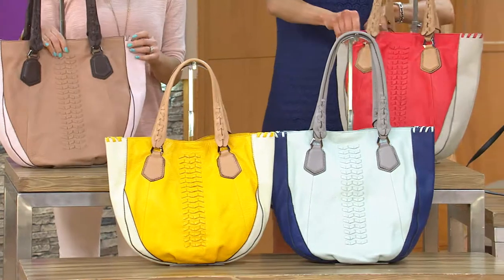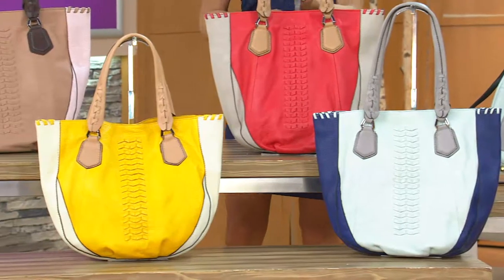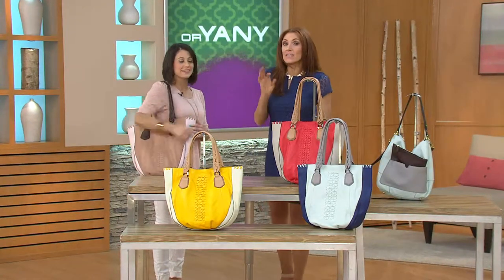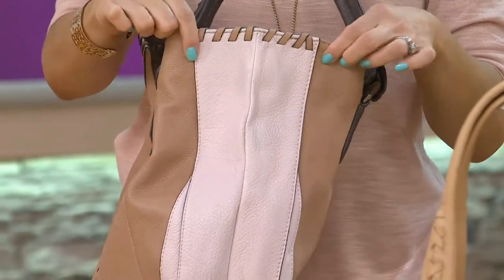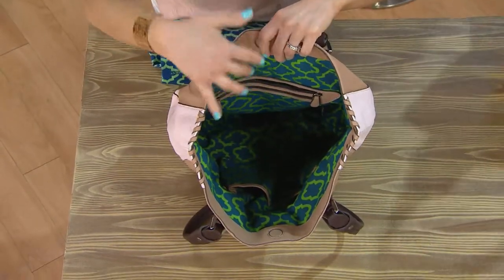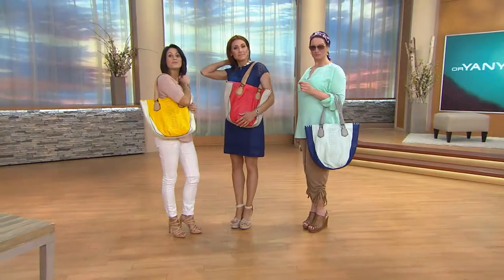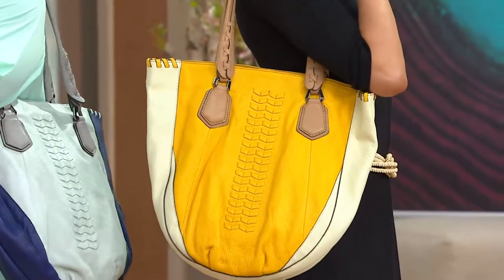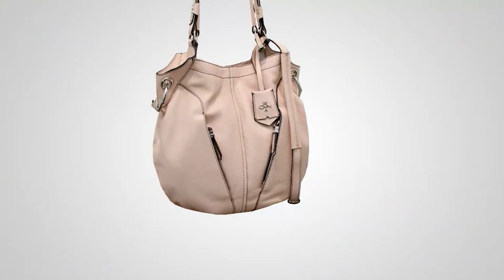orYANY Lyssie Soft Pebbled Leather Color-Block Tote with Albany Irvin